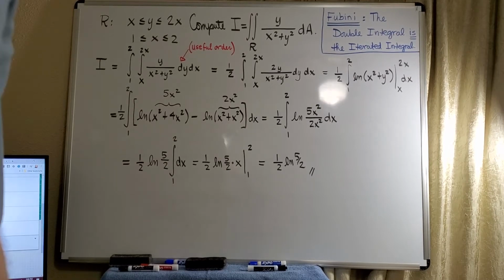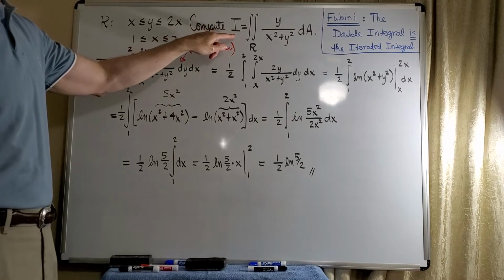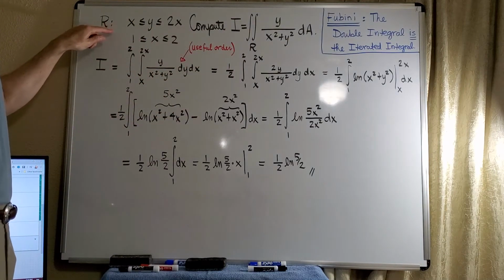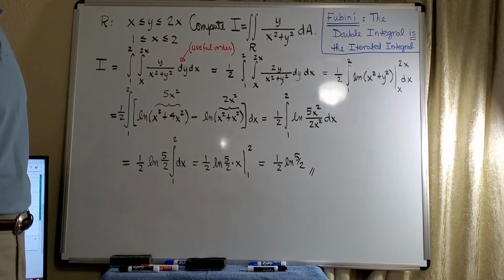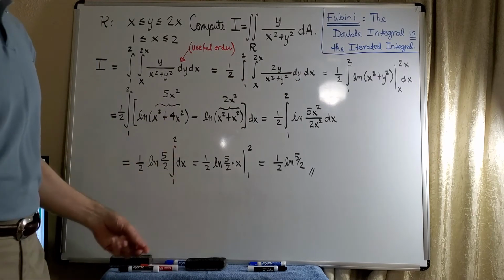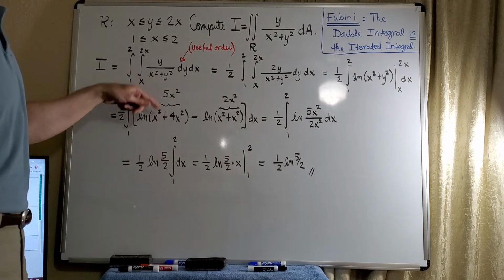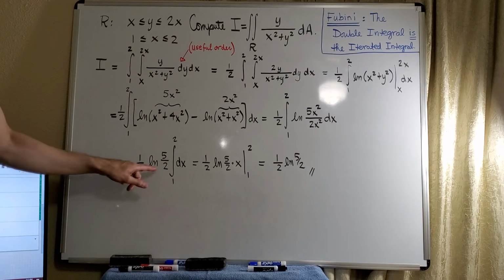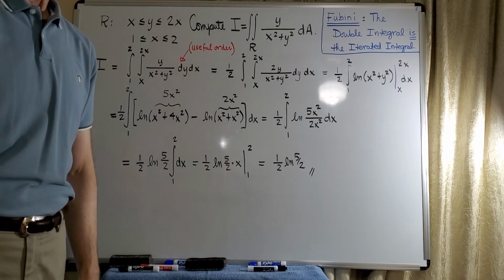Double Integral #1 CALCULUS III